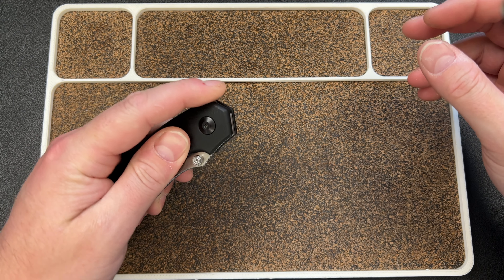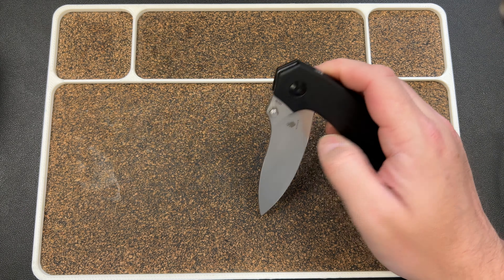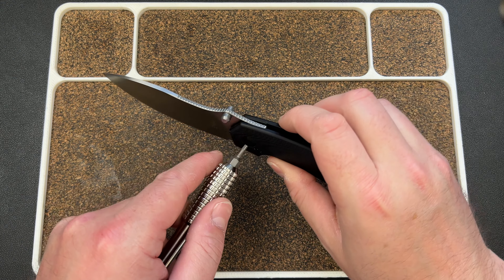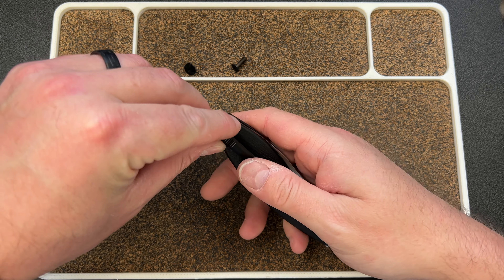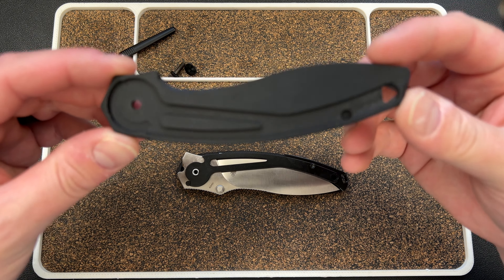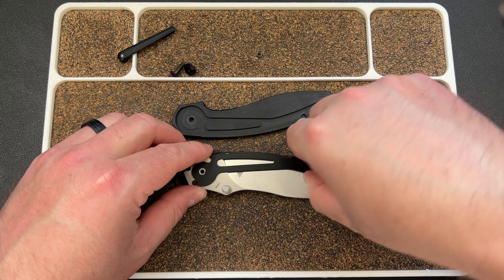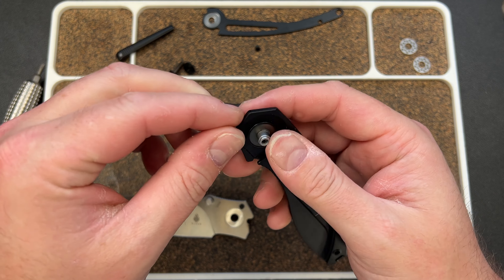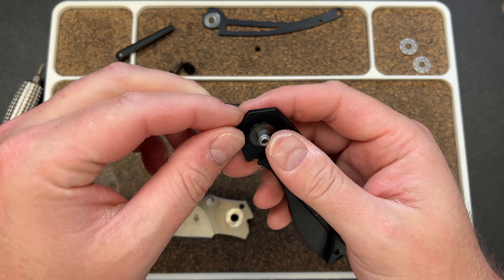Kizer Doberman Disassembly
3DCPrintings code Lefty20

-Kev